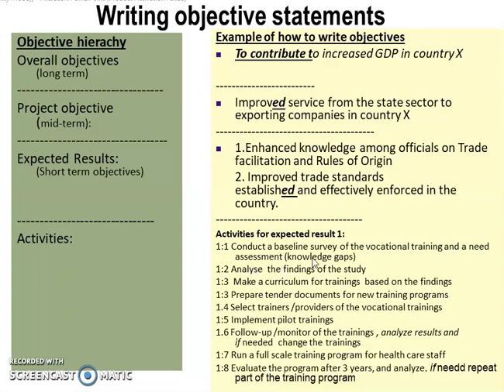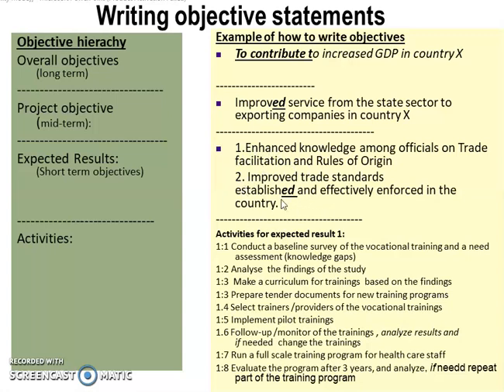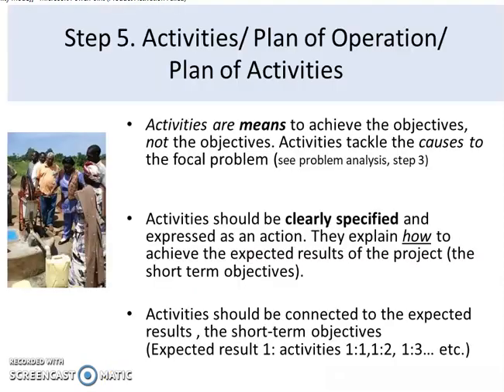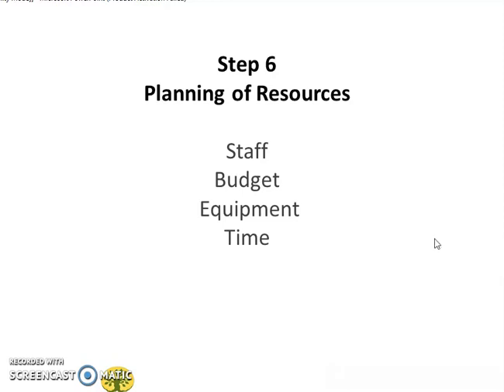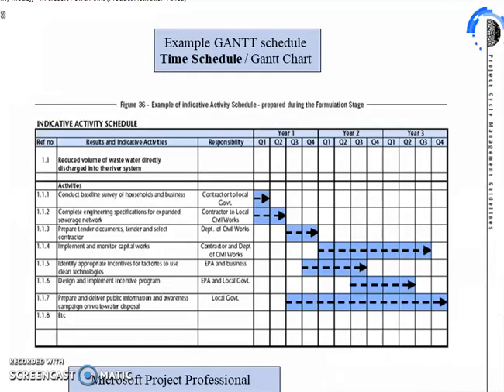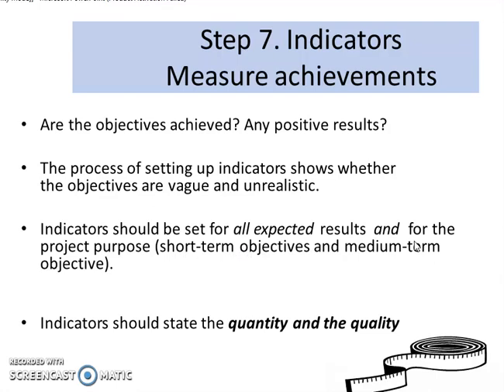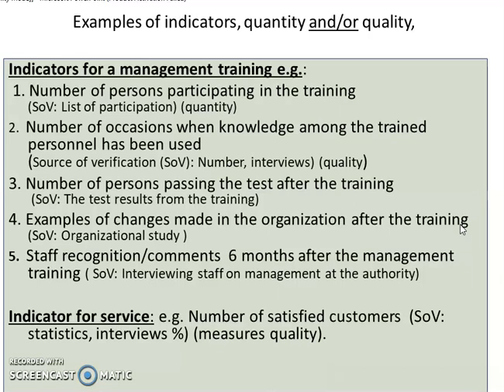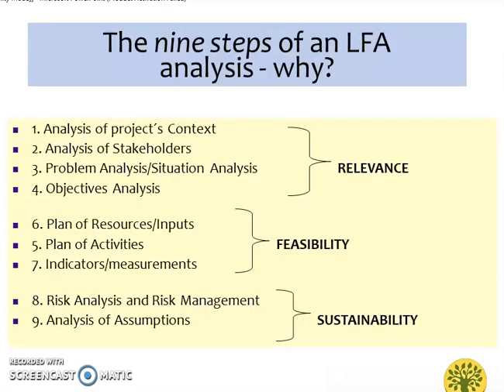Log frame continuation of Vd5 by Kefyalew Tadesse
introduction to project and project management